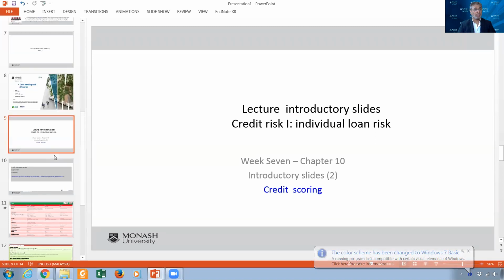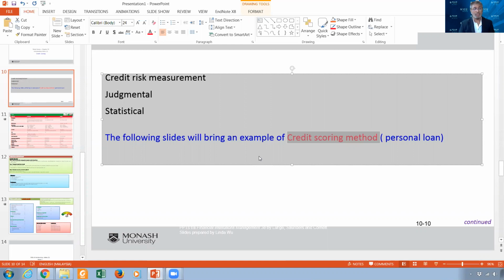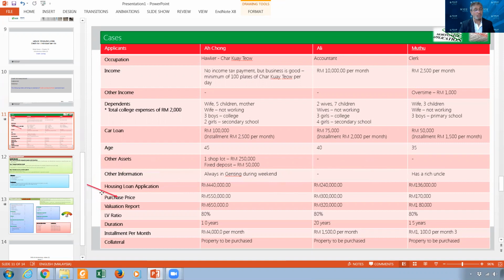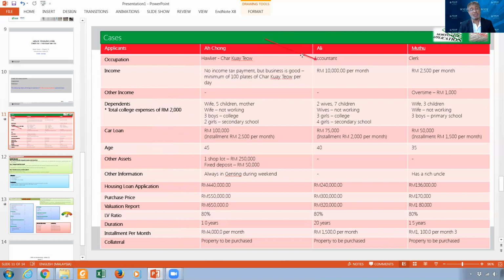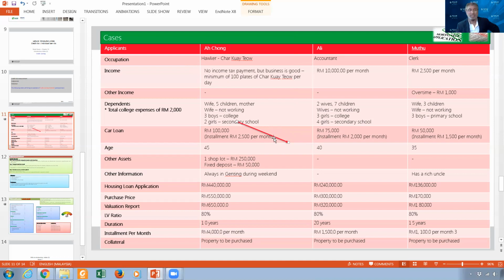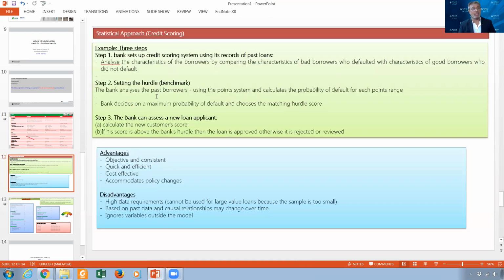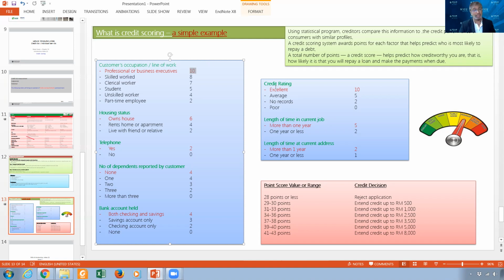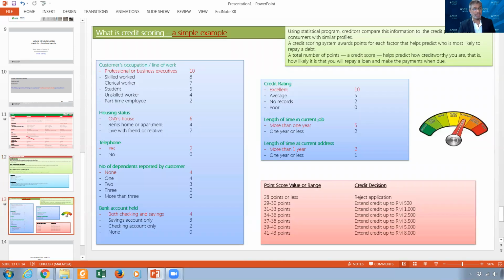Credit scoring _ Introductory slides (2)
This is a basic discussion of credit scoring